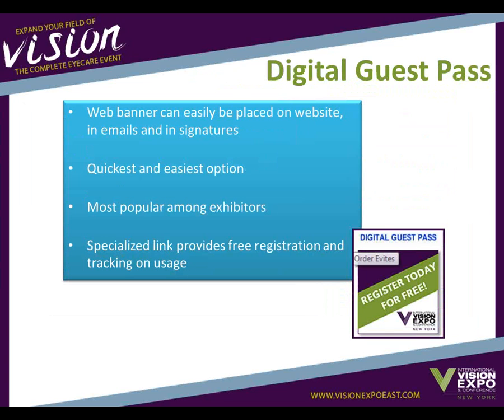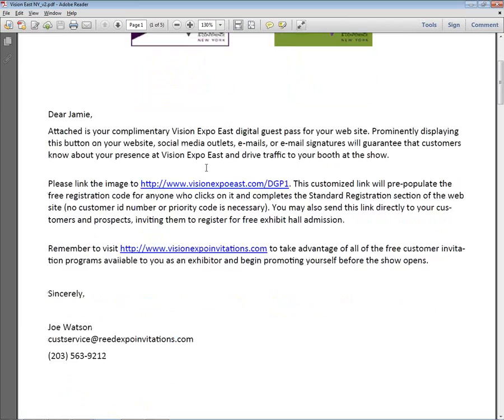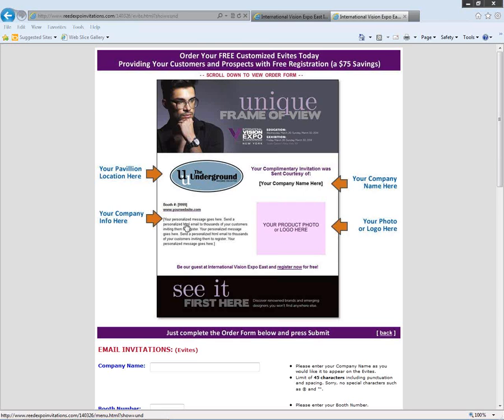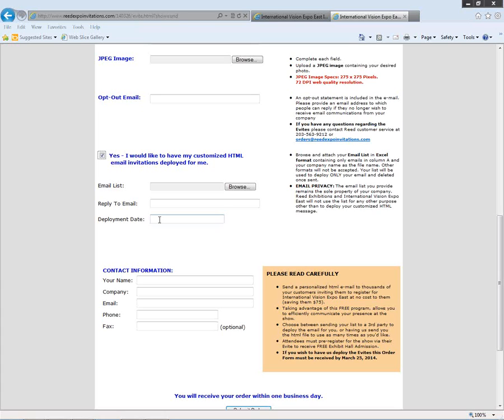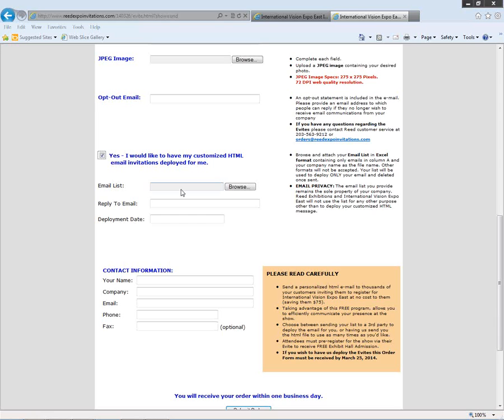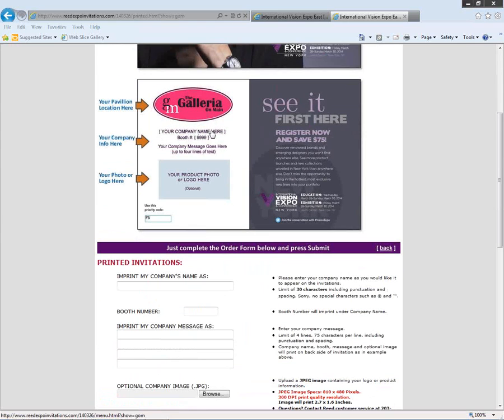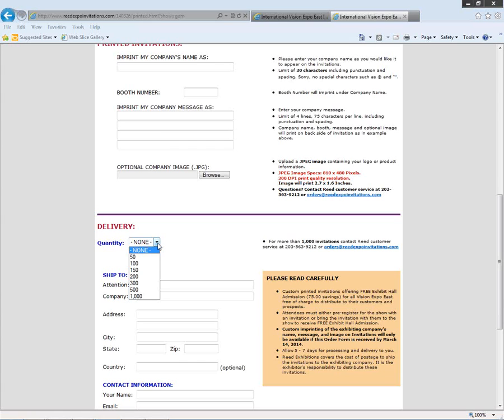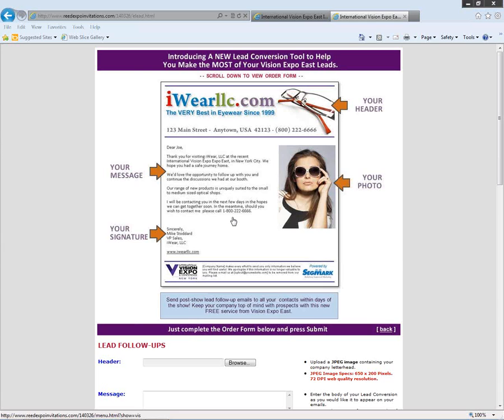Customer Invitation Program Tutorial - 2014 Vision Expo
The Customer Invitation Program is a free and easy way to offer complimentary registration to you best customers and prospects! The program allows you to create your own link for complimentary registration and send it to your customers and/or prospects.